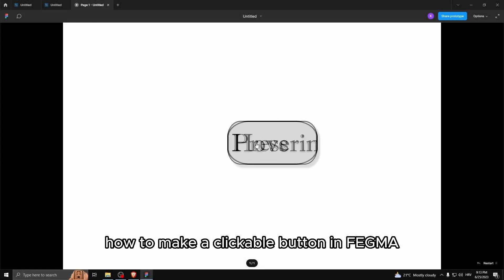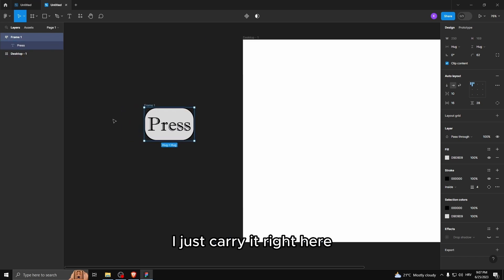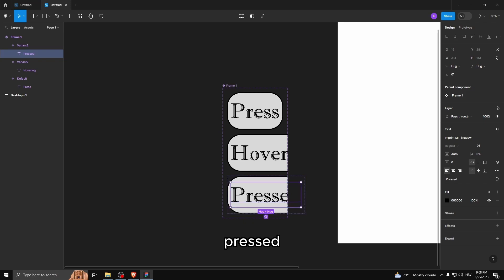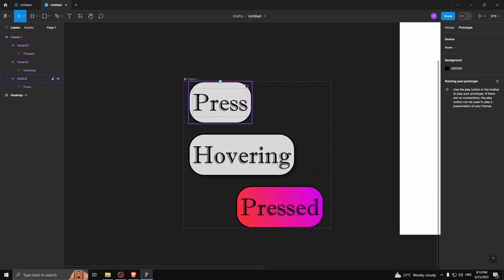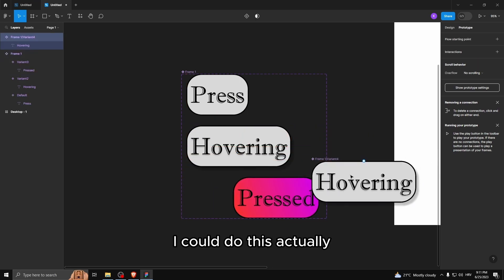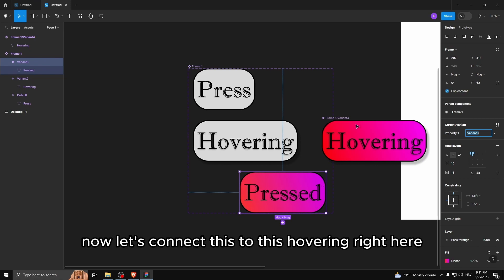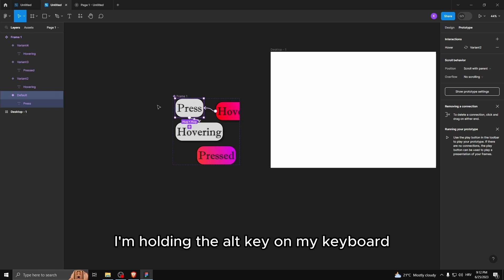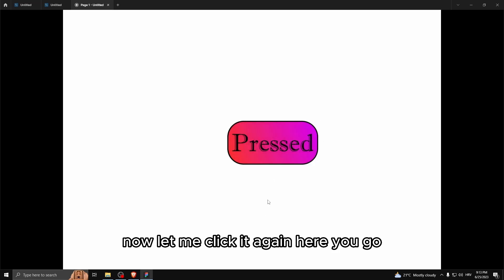How To Make A Clickable Button In Figma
In this video I show you how to make a clickable button in Figma. Creating a clickable button in Figma has never been easier!